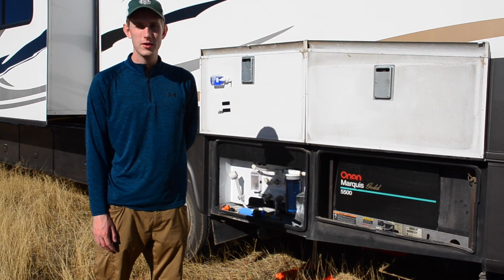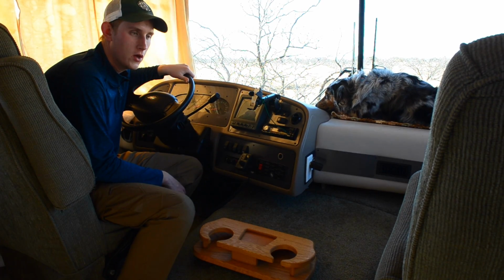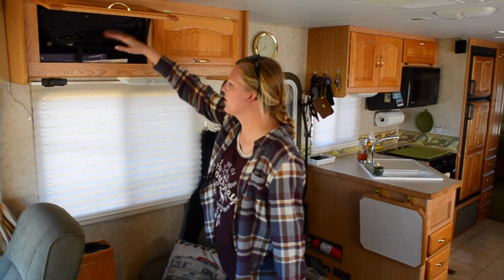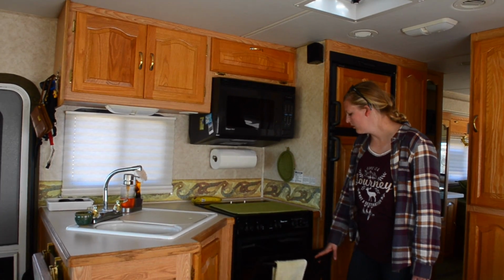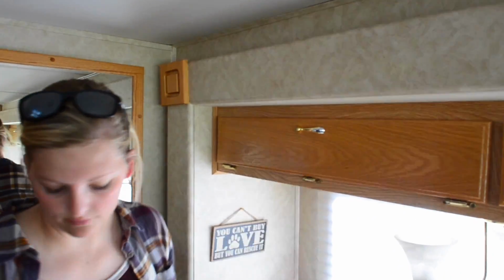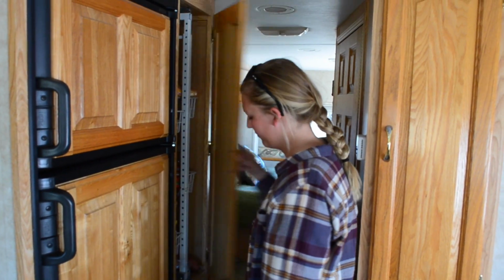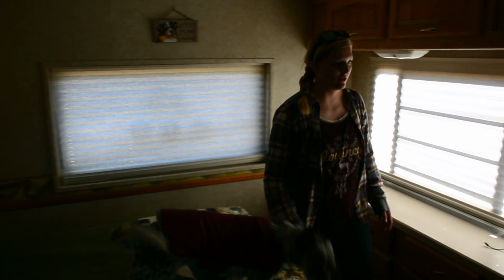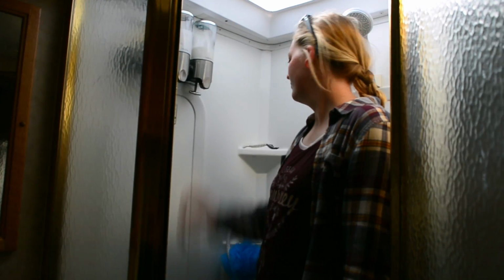Class A Motorhome Tour | Full Time RV Living | 2004 Georgetown by Forest River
Come along on a tour of the Class A motorhome that we live in full time.